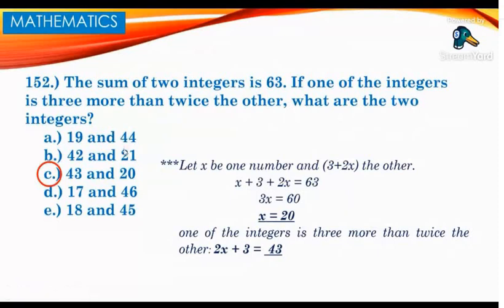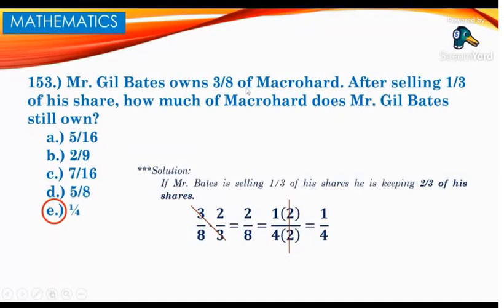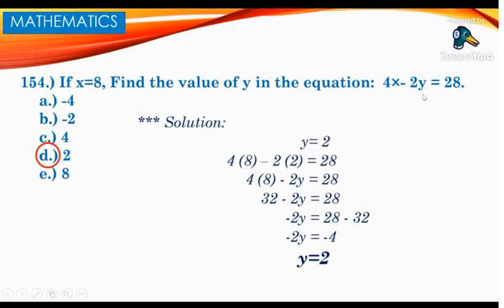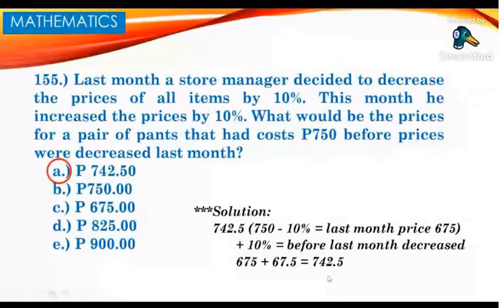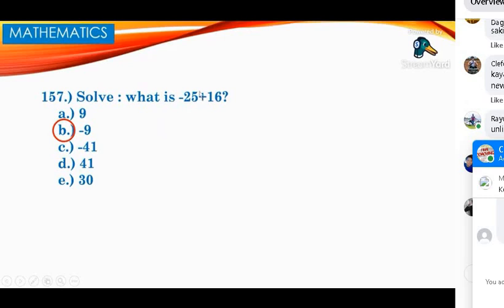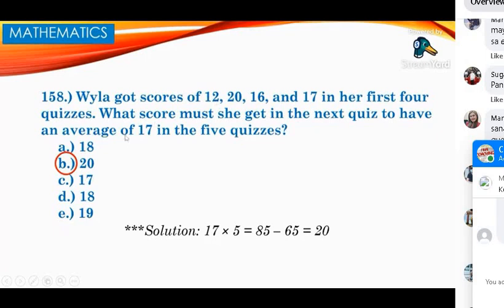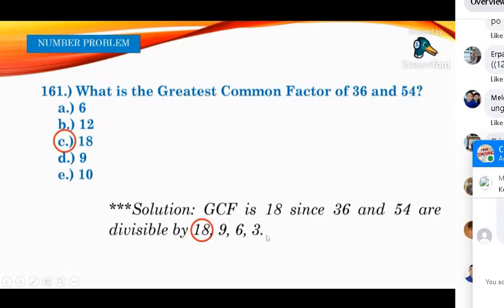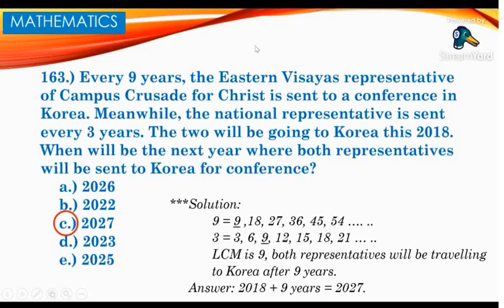FINAL COACHING - NUMERICALS DAY 3 RECORDED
Recorded clip from our CSE TANGALAW final coaching week